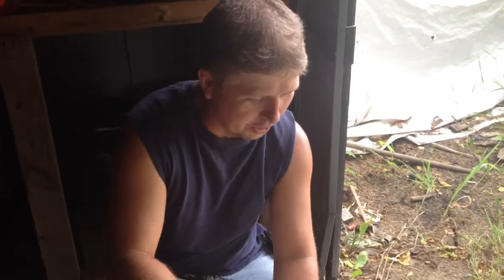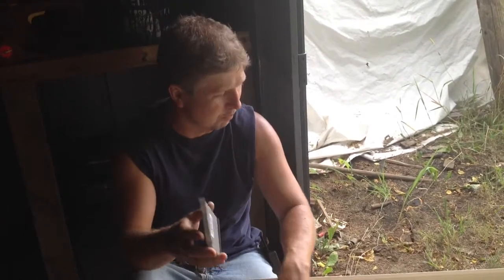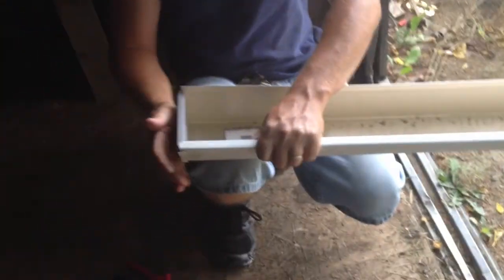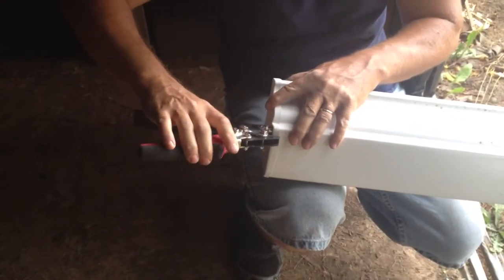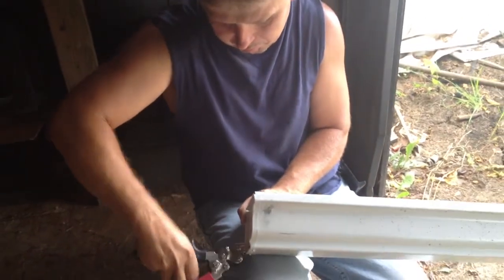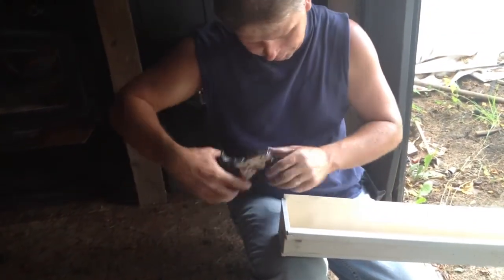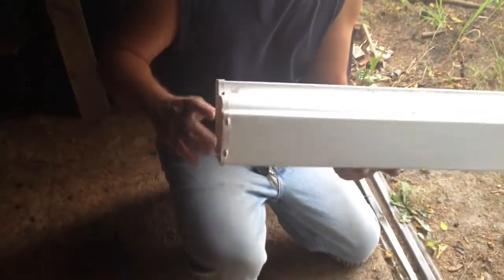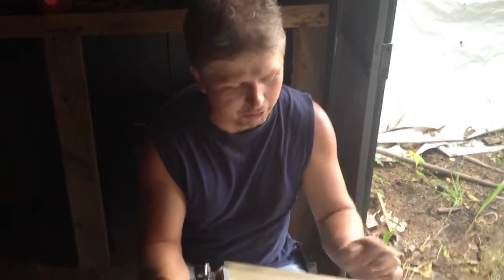How to install your End Cap on a Rain Gutter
How to Install an End Cap on a Piece of Gutter using my
MALCO SL2R Snap Lock Punch.

Gutter Downspout Installation Crimper.